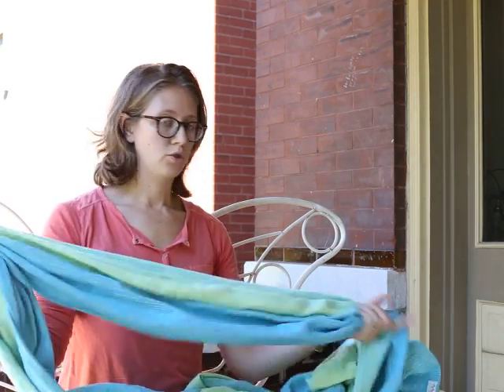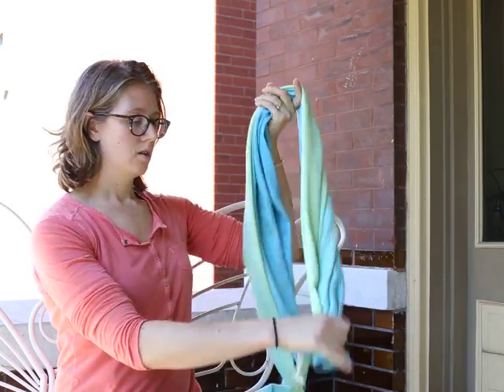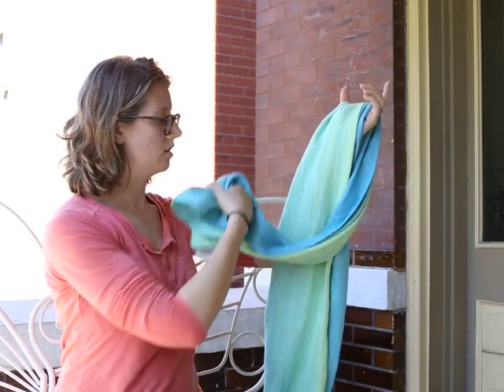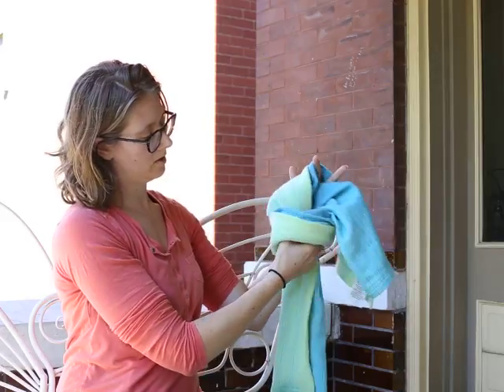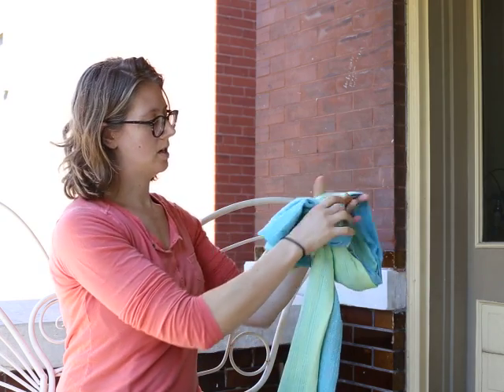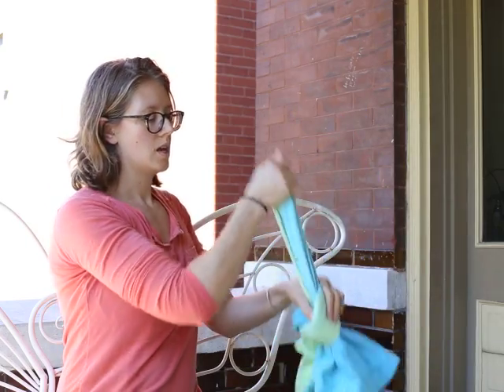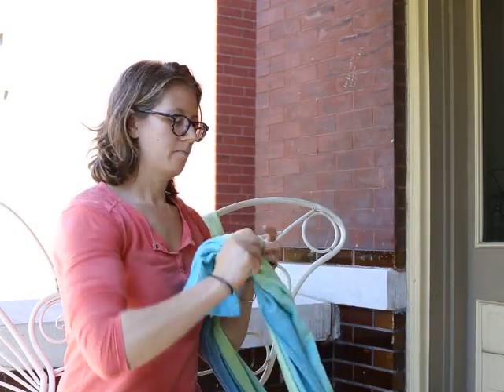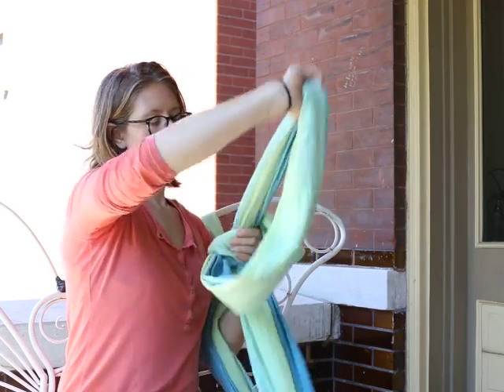How to Drag a Woven Wrap With a Knot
Dragging a woven wrap through a wrap knot can help break in the fabric and make it softer and easier to wrap. This is a great method if you don't have a pair of sling rings to use for dragging.